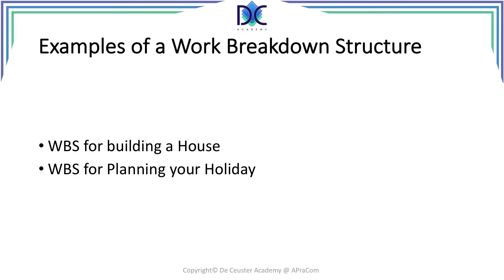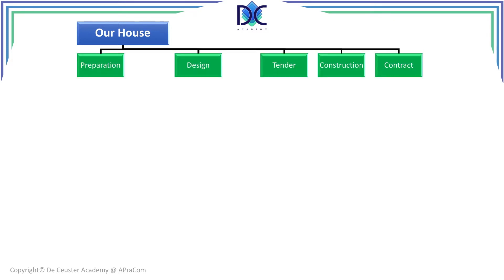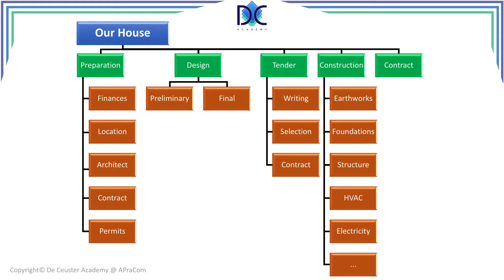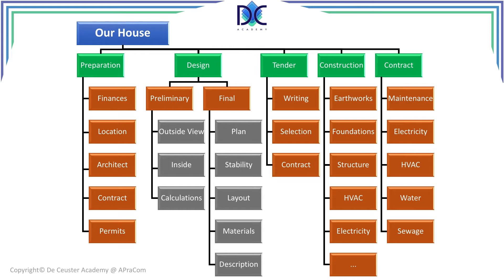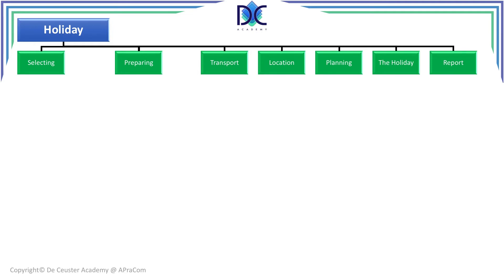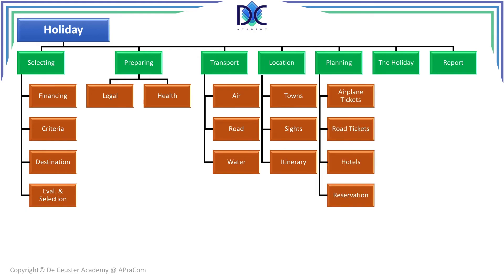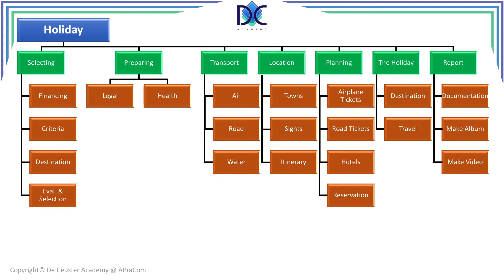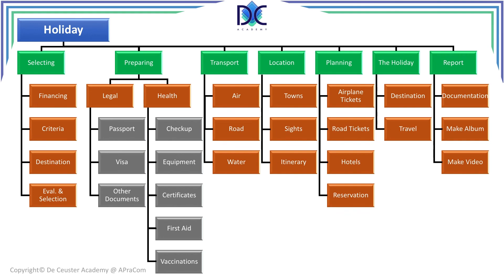PM Tools and Techniques 5.8: Examples of the Work Breakdown Structure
PM Tools and Techniques 5.8:
Examples of the Work Breakdown Structure

The Work Breakdown Structure of the WBS is used to decompose the project until we reach work packages. Work packages are independent groups of work that can be decomposed into smaller chunks or work or activities. In some cases, the work packages are the same as the activities.

The work in the work packages can be executed independently and can be estimated independently.

In this video, I will decompose two projects: building a house and organizing a holiday.